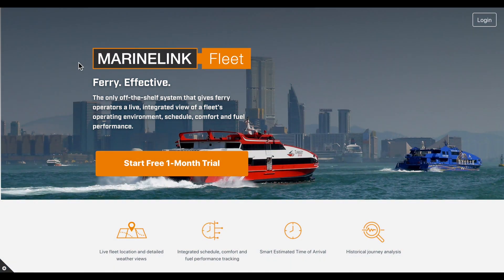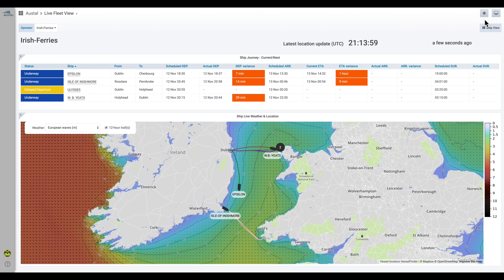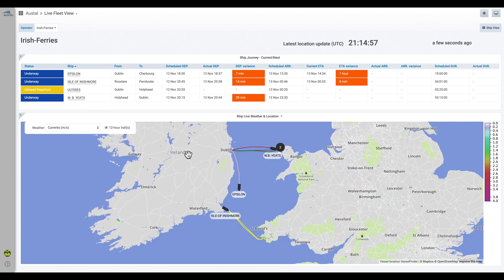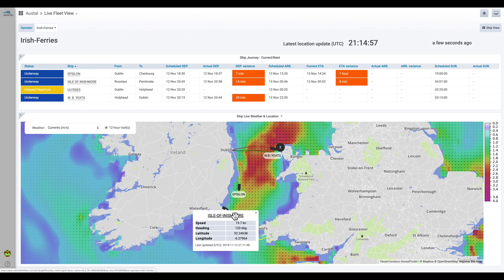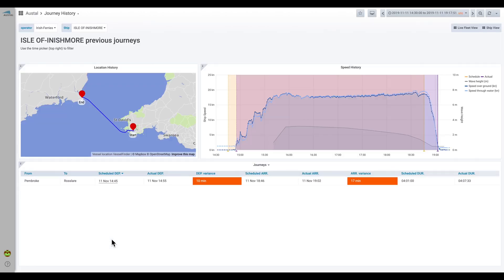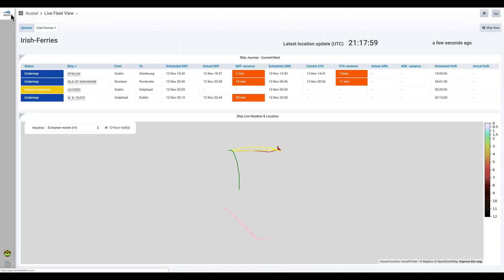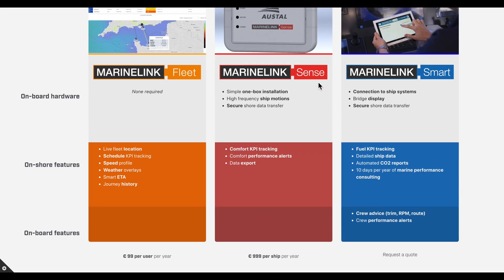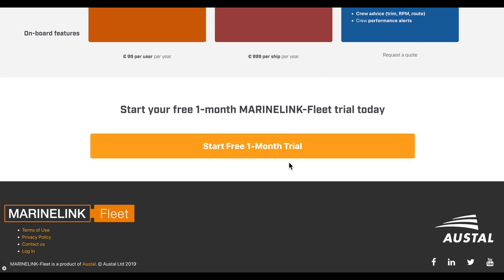MARINELINK-Fleet Quick Instruction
The only off-the-shelf system that gives ferry operators a live, integrated view of a fleet's operating environment, schedule, comfort and fuel performance. This short instruction demonstrates the software's features and benefits to ferry operations teams.